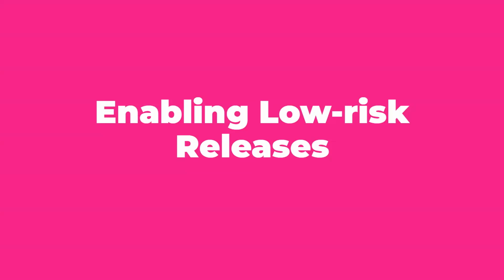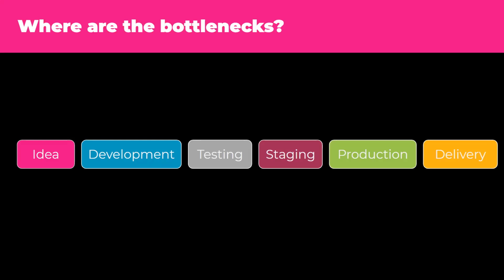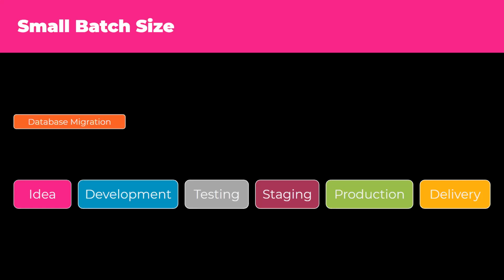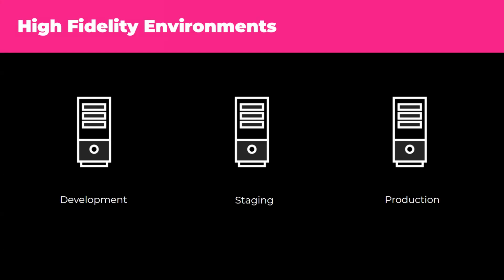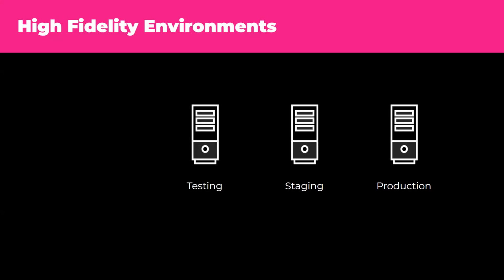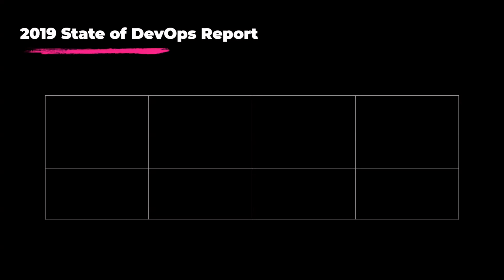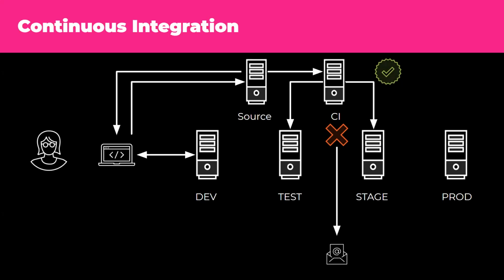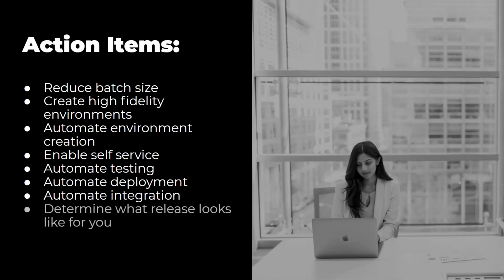Enabling low-risk releases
If your new software release goes badly, it’s painful. It reinforces fear and anxiety over new deployments and makes your team hesitant to release new software.

Thoughtful planning and careful structuring of your release pipeline can cure that anxiety and make releases easy and routine for your team.

Join this live event with expert Jeremy Morgan and walk away understanding:

- How to create low risk releases
- Why batch size has a direct effect on velocity
- How to determine how many changes per deployment is optimal
- How to enable your teams to improve velocity with an optimum release structure